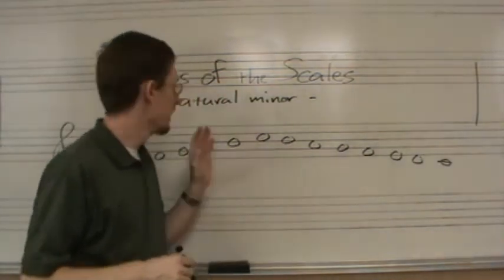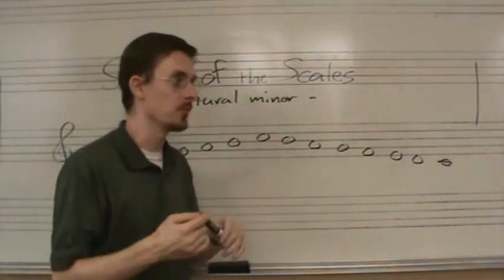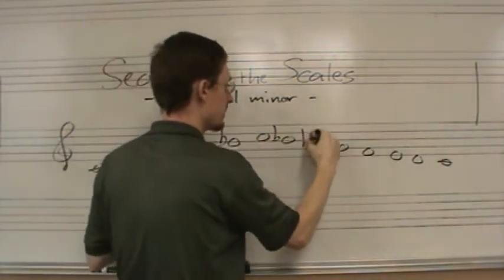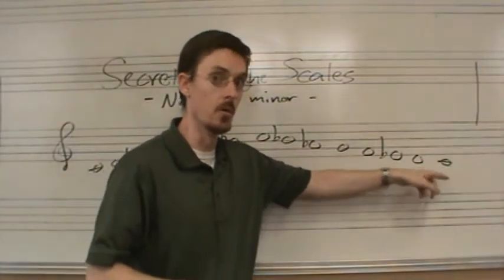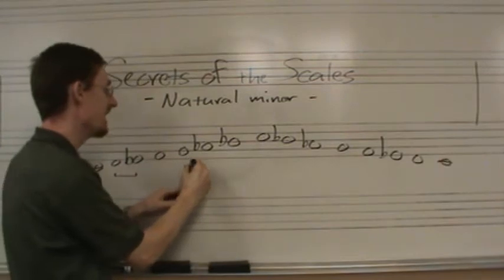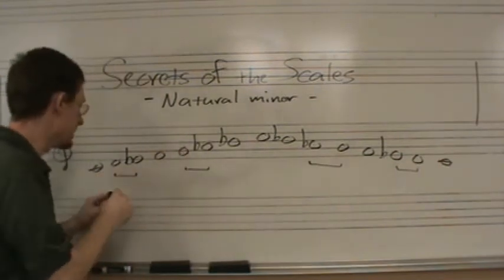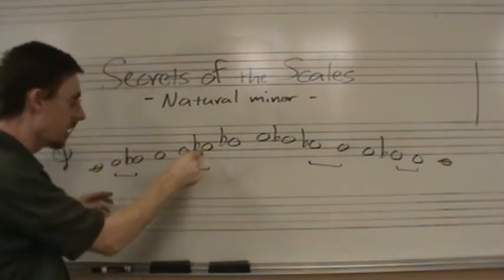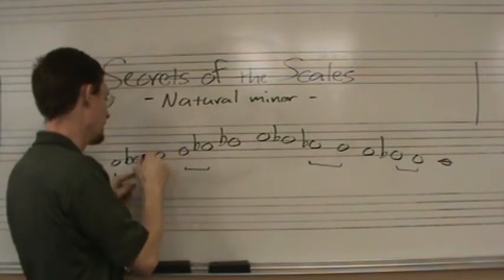Secrets of the Scales - Natural minor